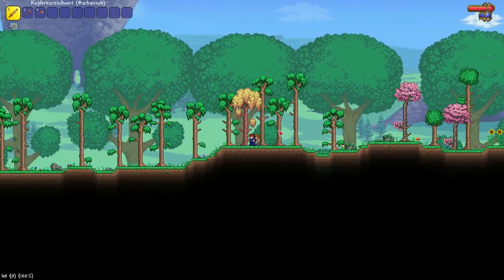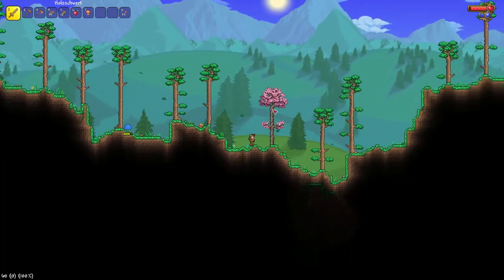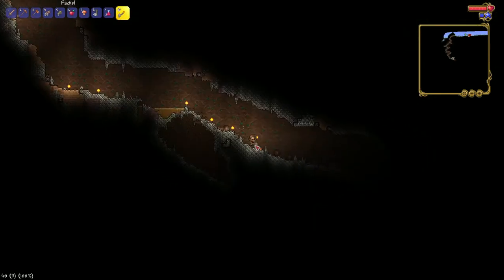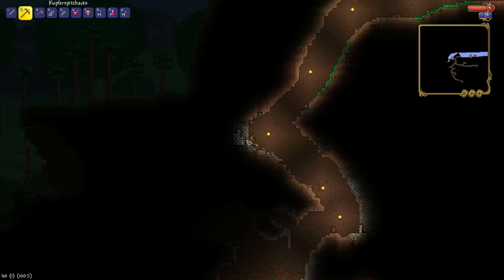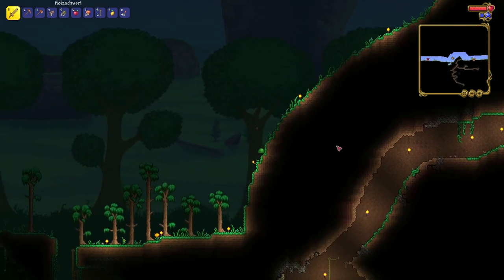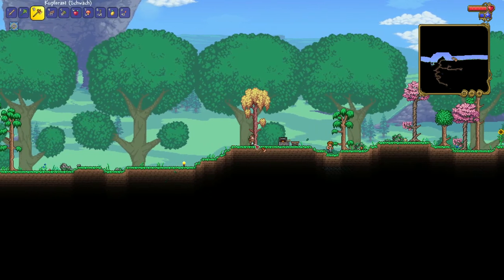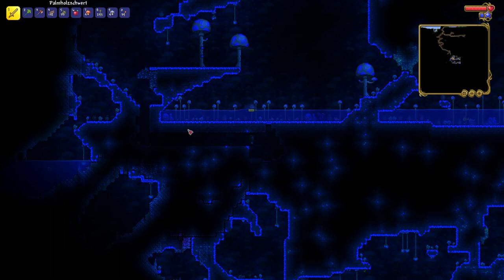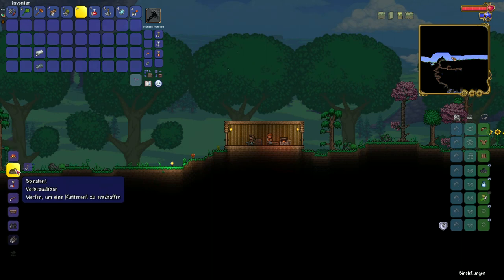Super lucky start I terraria #01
Hey guys, today i will be playing terraria 1.4
if you like the video then remember that a sub is free and would really help me. I hope you like something else than minecraft, because i will upload more terraria videos in the future